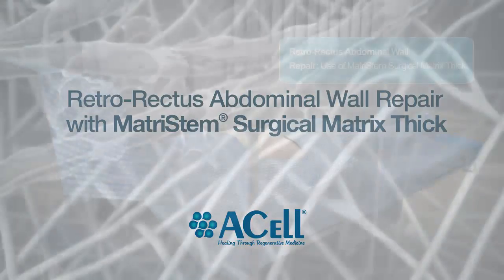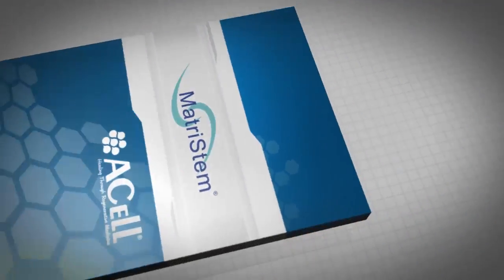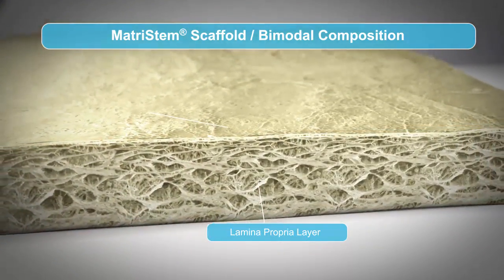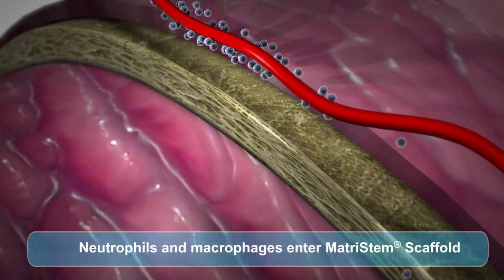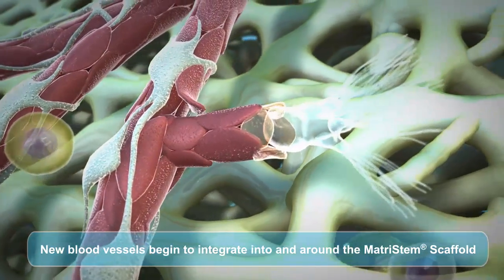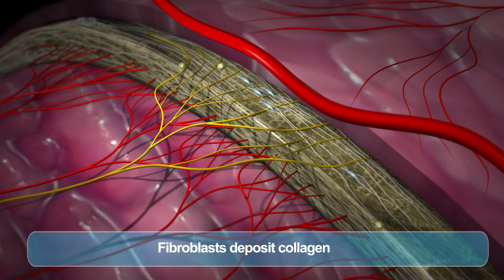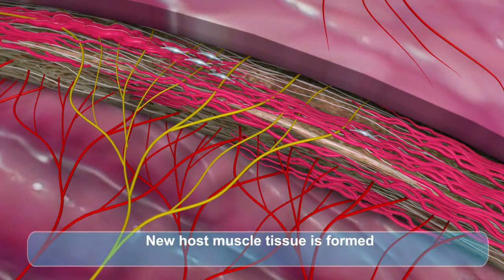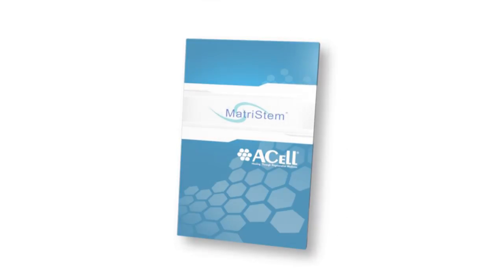ACellMatrix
Retro-Rectus Abdominal Wall Repair with MatriStem Surgical Matrix Thick